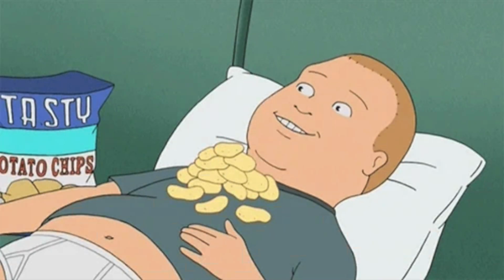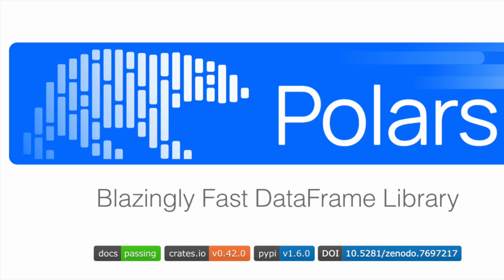Learn Polars in 2 Minutes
The Average Engineer gives the Introduction and Overview of Python's new Dataframe tool called Polars, in under 2 minutes. Learn Polars now!